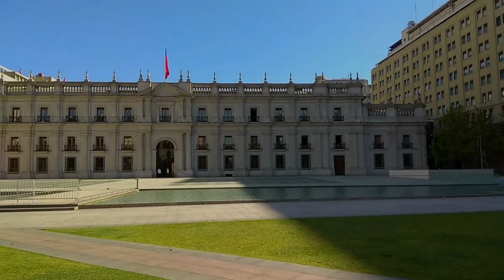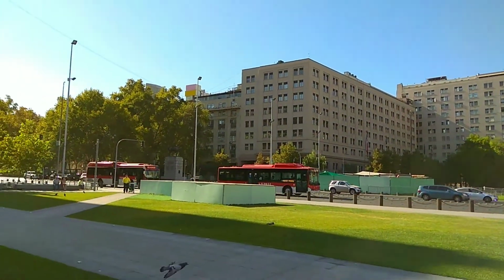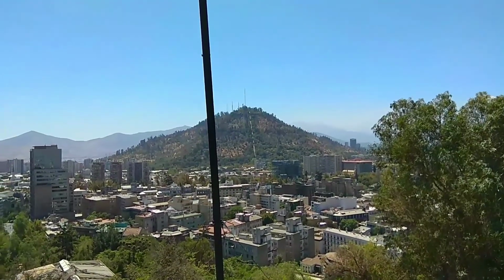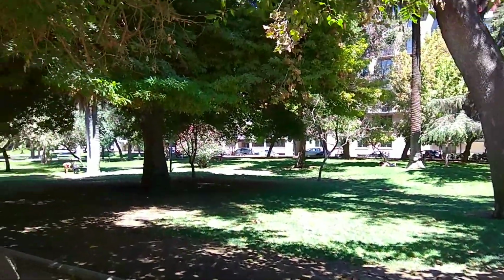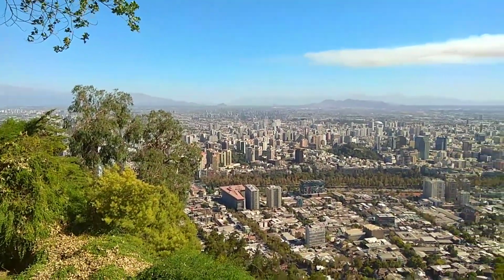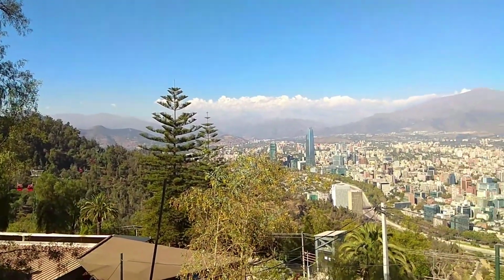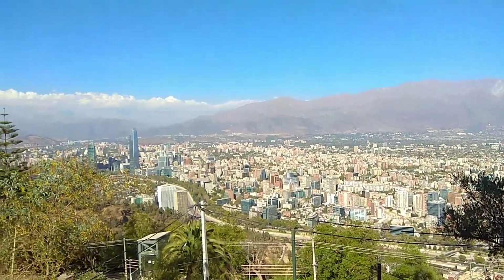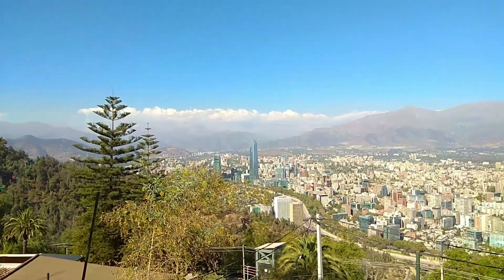One day in Santiago de Chile.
I've spent only one day in Santiago, but I like the city. Even it is so big and there are so many skyscrapers there, it still has a lot of trees and green areas. And the hills of Santa Lucia and San Cristobal with the panoramic views are something amazing as well.